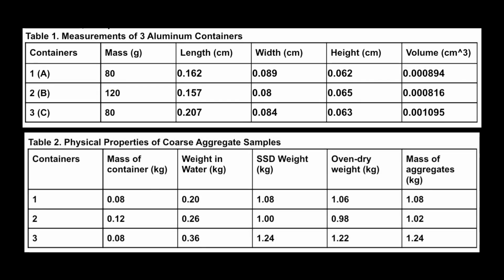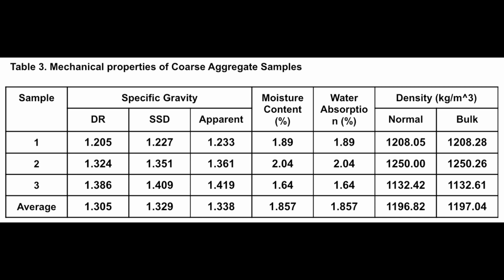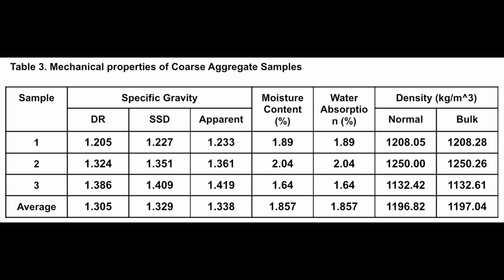XU CE14 - Sec B2 | Grp#5 | Exp#6: Reduction of Sample Size of Coarse Aggregates by Quartering Method